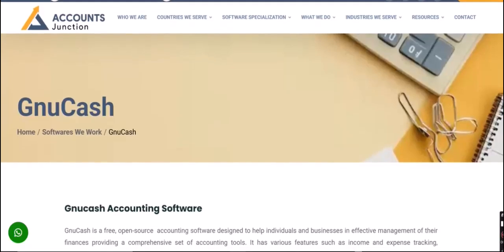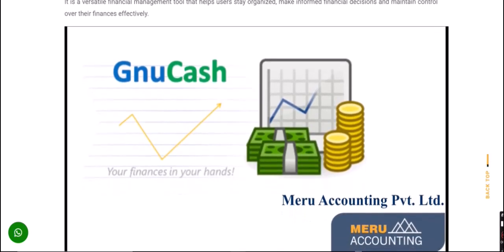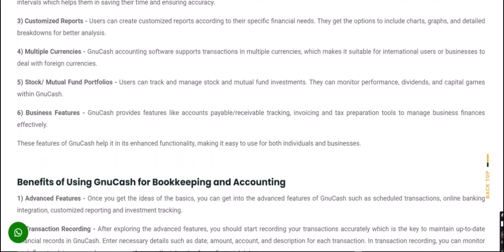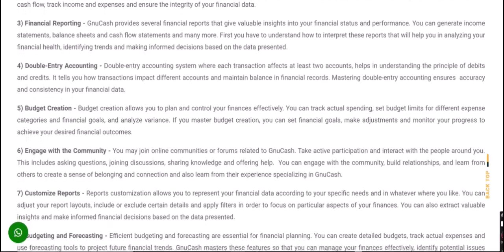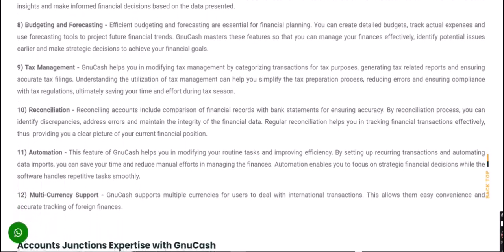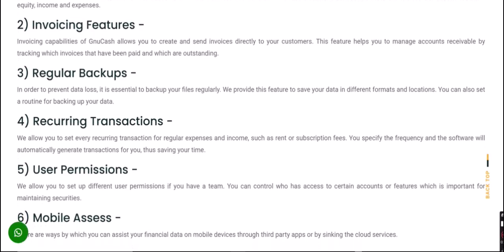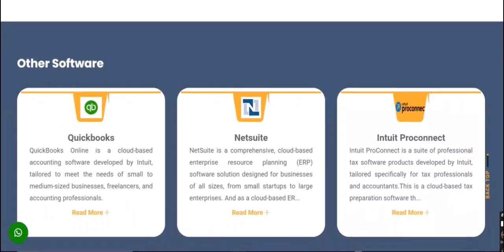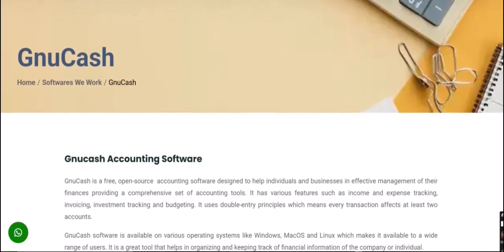What database does GnuCash use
In this video, you will learn about What database does GnuCash use

9 YouTube Channel Ideas to Help You Choose Your Own

✅IGNORE THIS
Related Search: